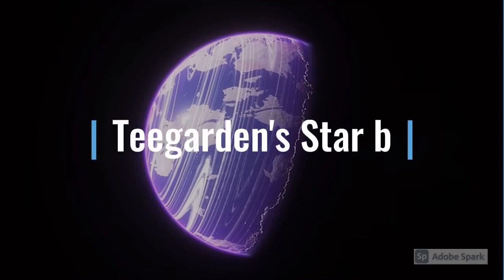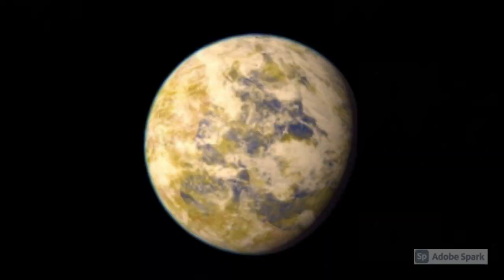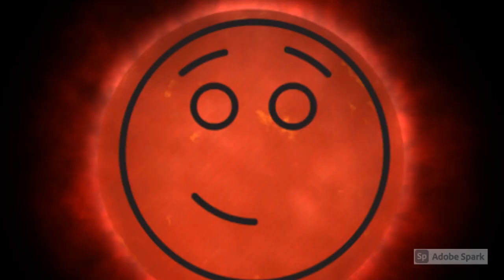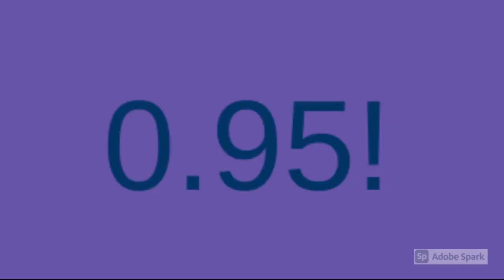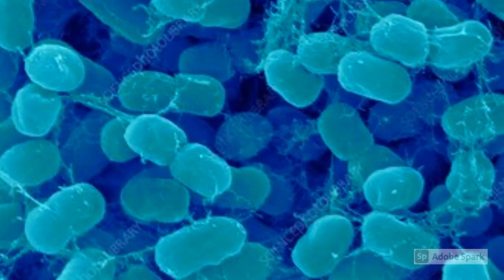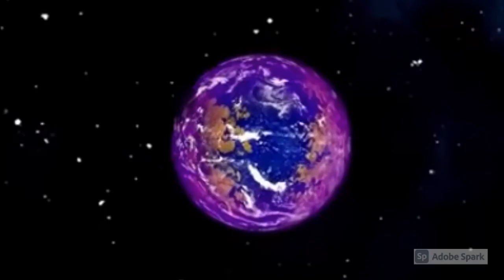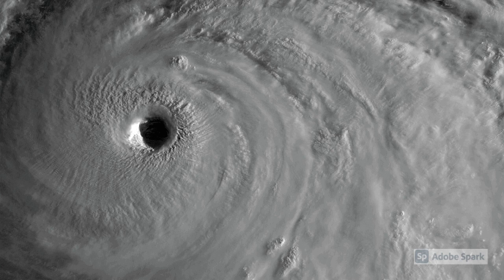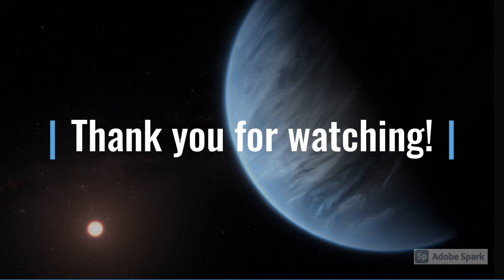4 Baffling Facts About Teegarden's Star b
This video is about a very, very likely habitable planet that might have aliens! Enjoy!